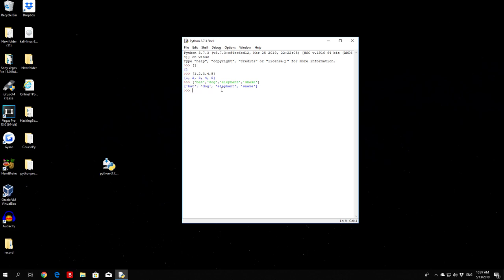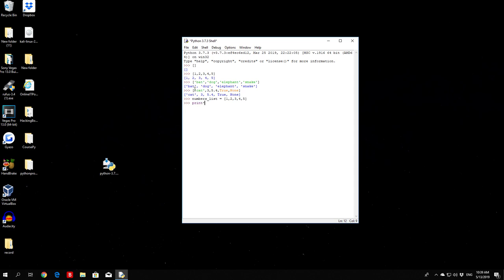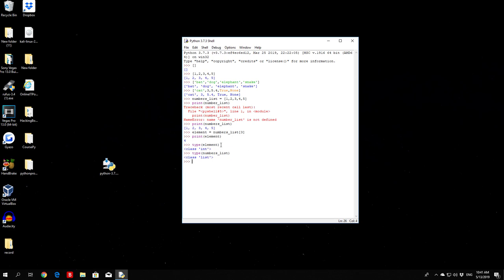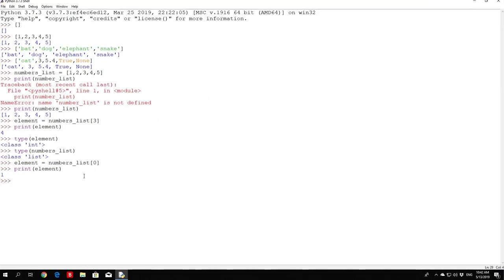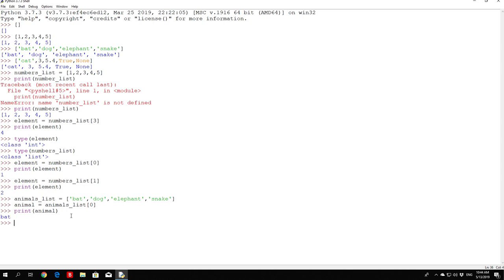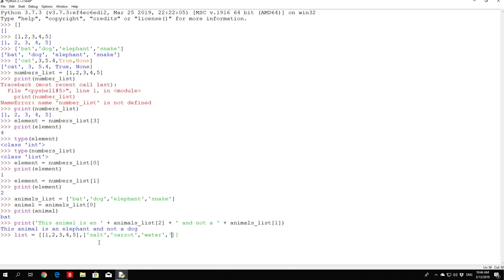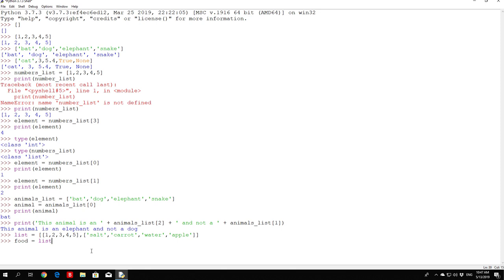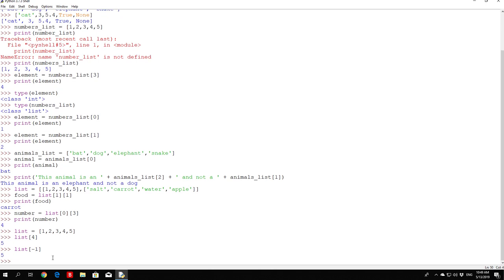Sequences in Python Lists, Tuples, Dictionaries, and Sets